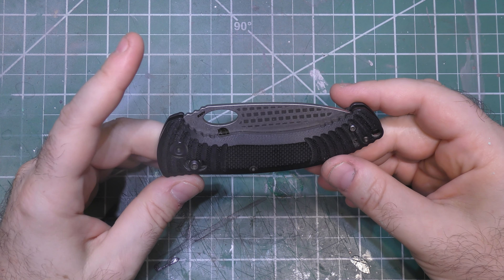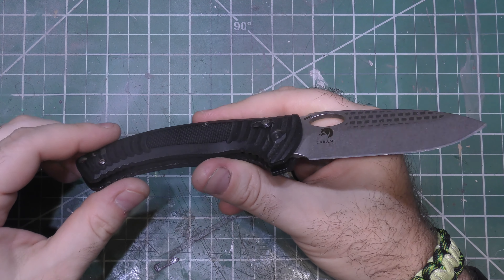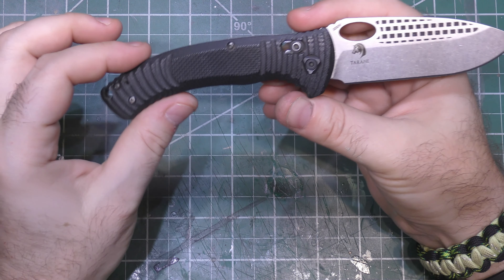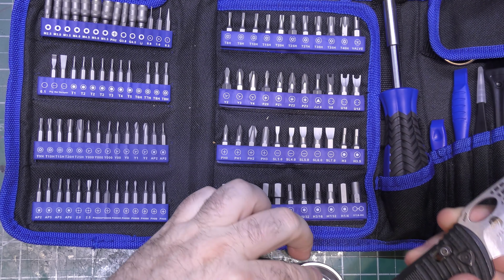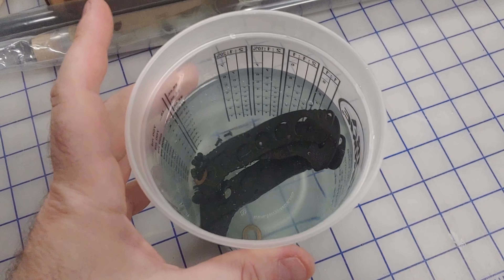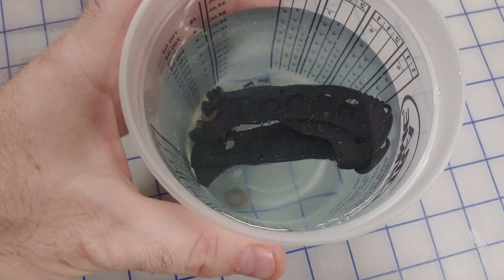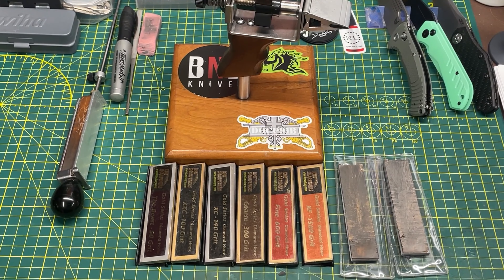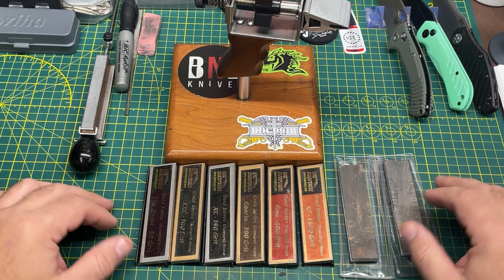Discontinued Benchmade 737 Aileron Complete Refurbish & Remodel